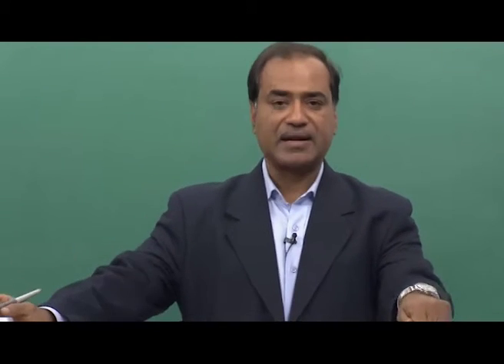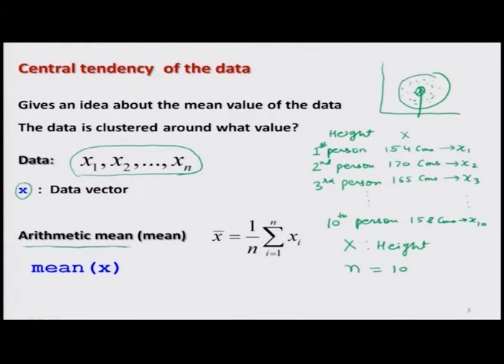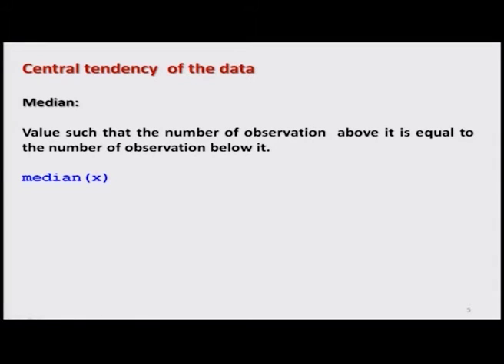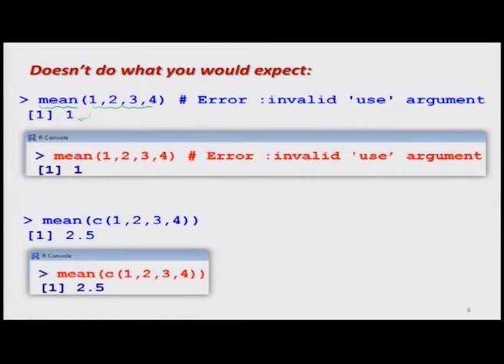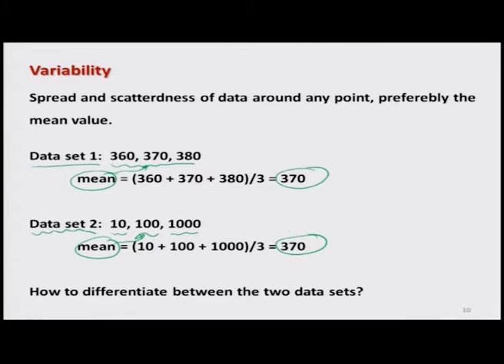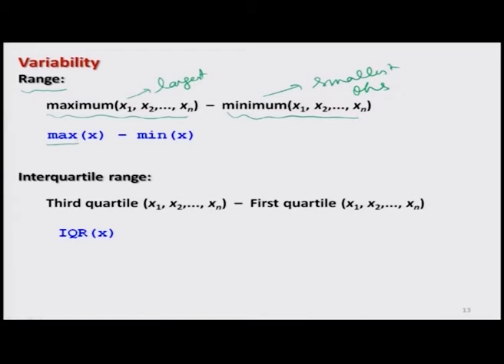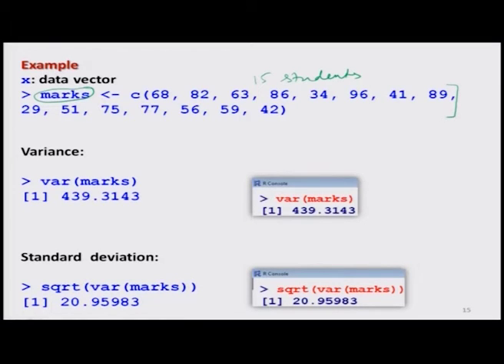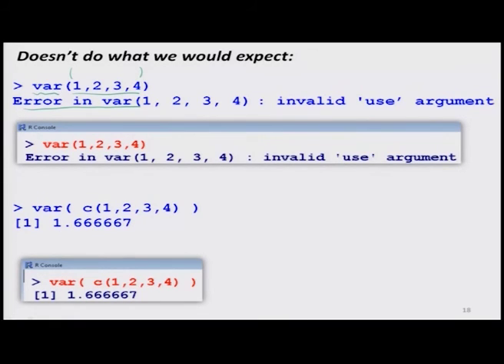Statistical Functions - Central Tendency and Variation (CH_30)